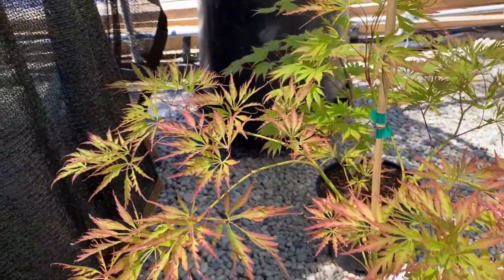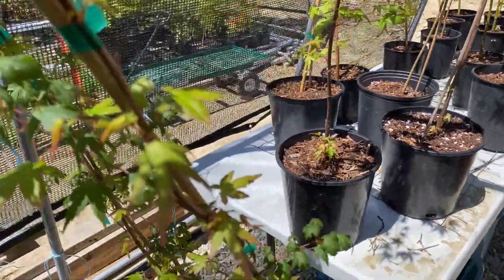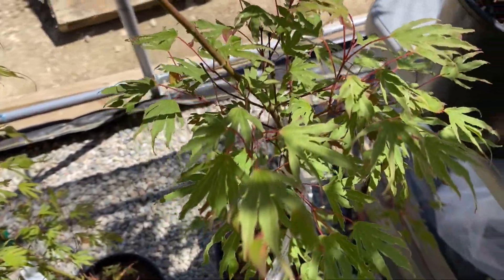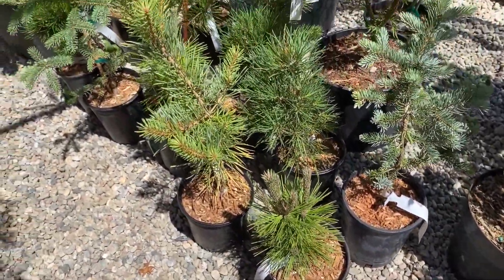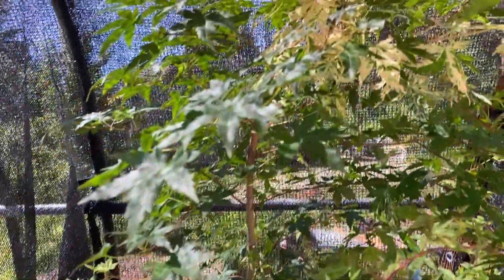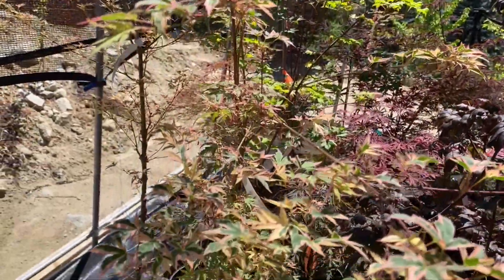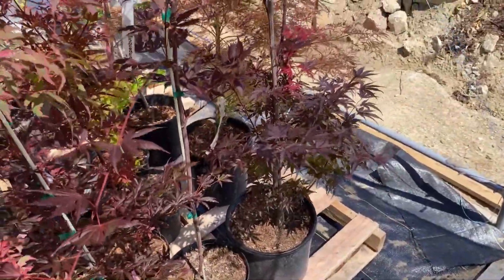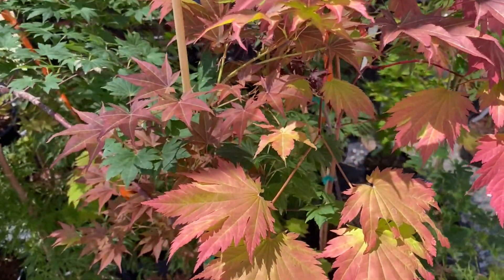Episode 59: Availability July 1/23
A few of the trees we have available currently.